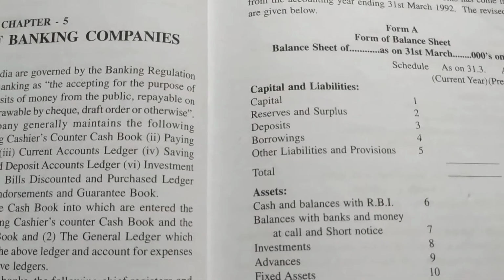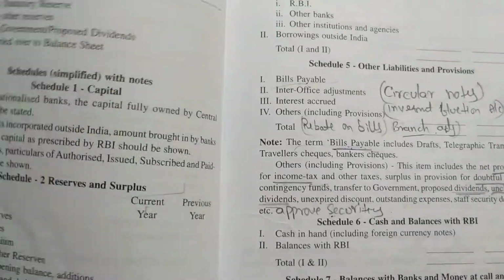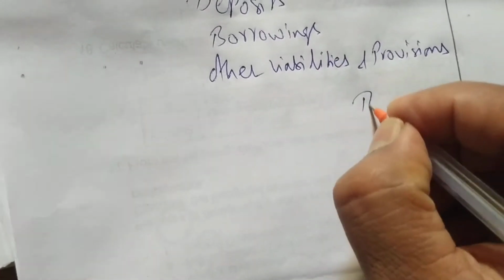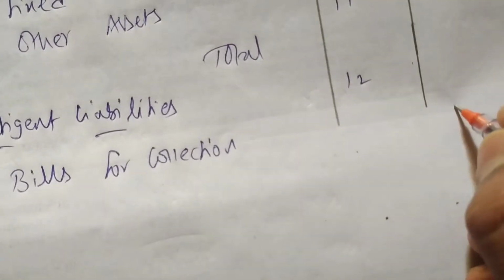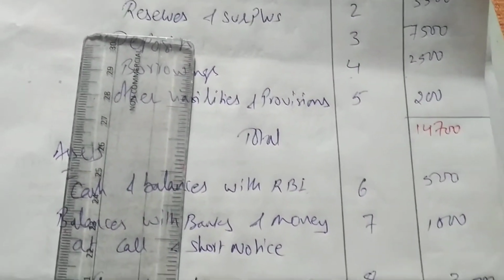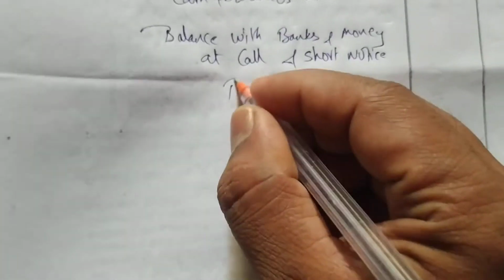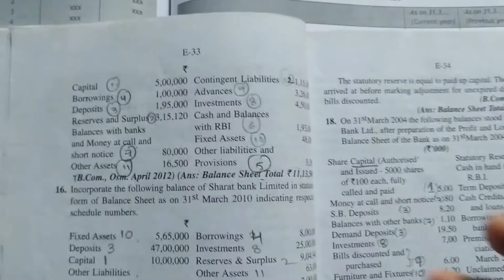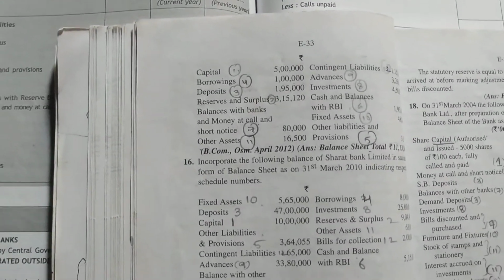Accounting of banking companies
Balance sheet
class:8